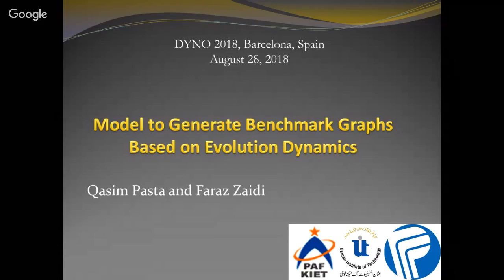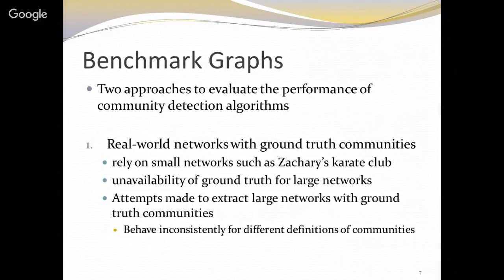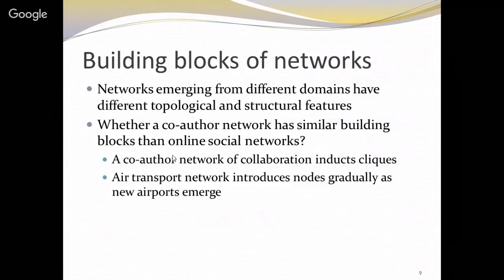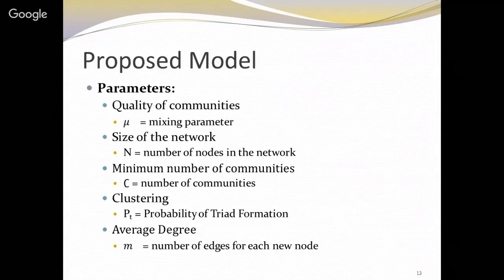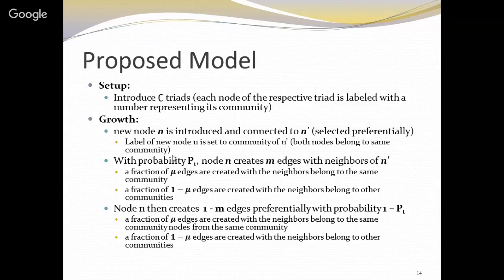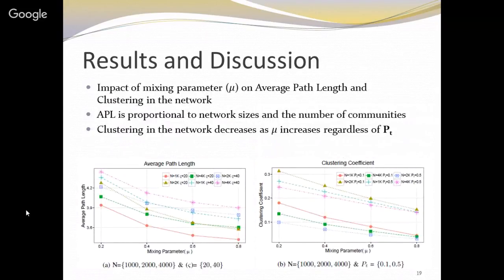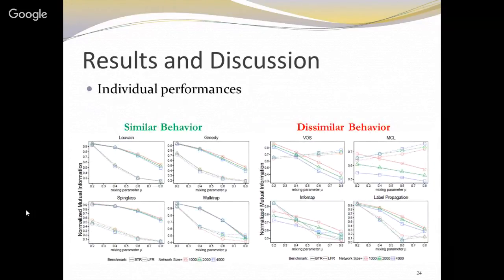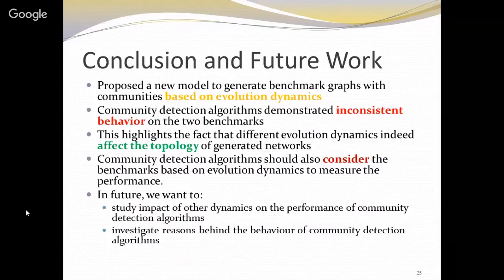Model to Generate Benchmark Graphs Based on Evolution Dynamics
The past decade has seen tremendous growth in the field of Complex Social Networks. Several network generation models have been extensively studied to develop an understanding of how real-world networks evolve over time. Two important applications of these models are to study the evolutionary dynamics and processes that shape a network and to generate benchmark networks with known community structures. Research has been conducted in both these directions, relatively independent of the other. This creates a disjunct between real-world networks and the networks generated as benchmarks to study community detection algorithms. In this paper, we propose to study both these application areas together. We introduce a network generation model which is based on the evolution dynamics of real-world networks and, it can generate networks with community structures that can be used as benchmark graphs. We study the behaviour of different community detection algorithms based on the proposed model and compare it with other models to generate benchmark graphs. Results suggest that the proposed model can generate networks which are not only structurally similar to real world networks but can be used to generate networks wi h varying community sizes and topologies.